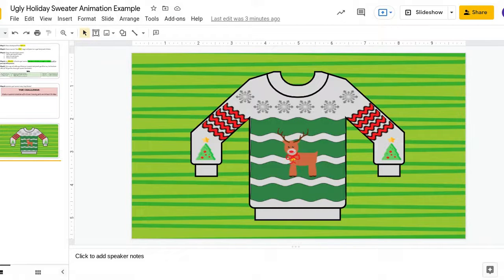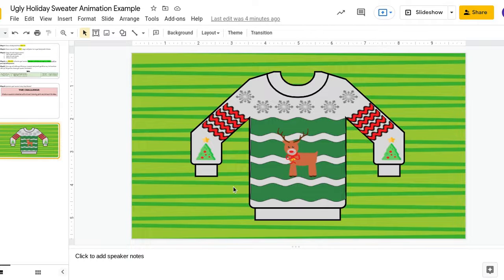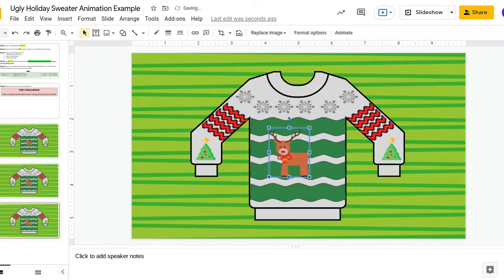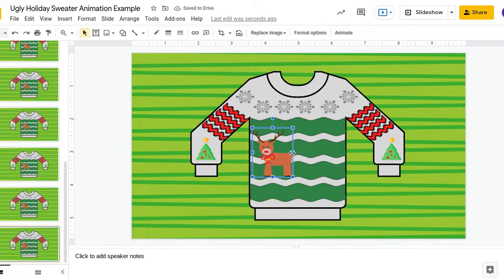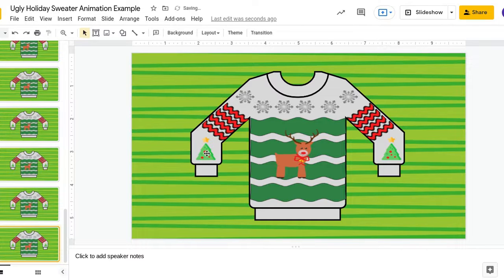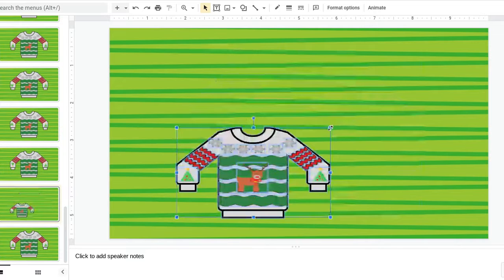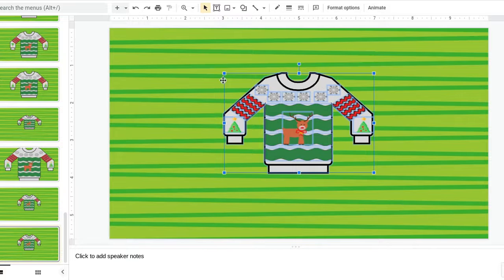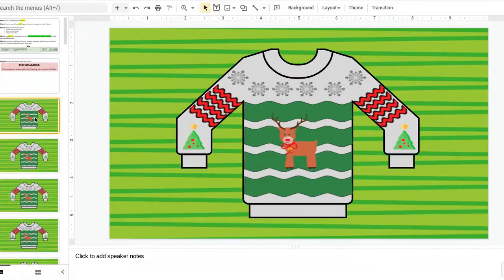Animating Digital Ugly Holiday Sweater